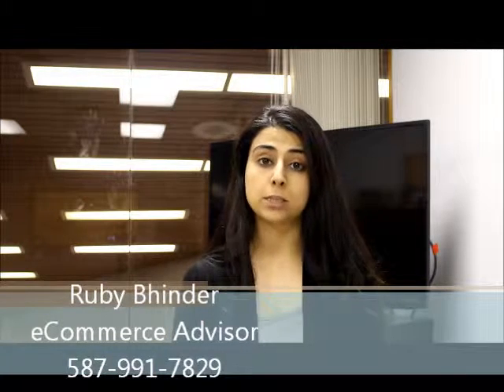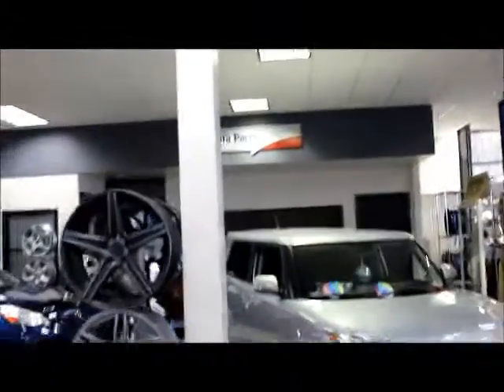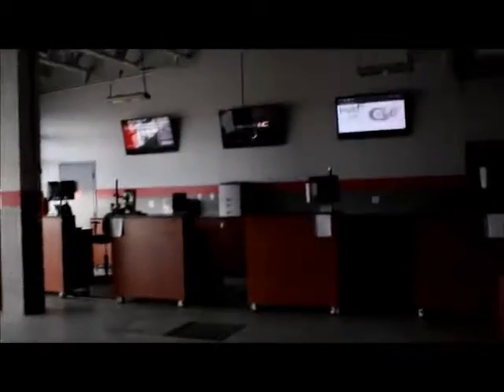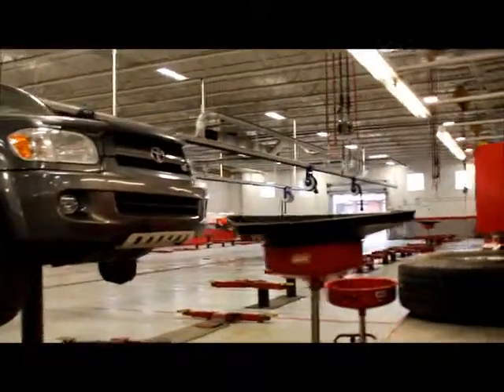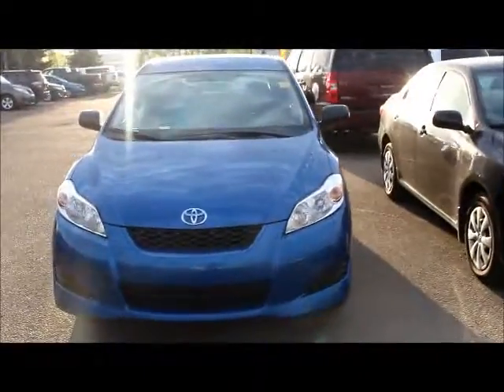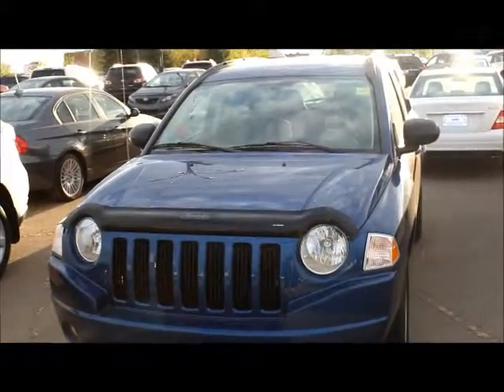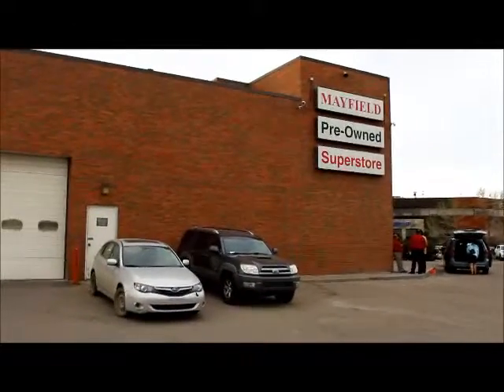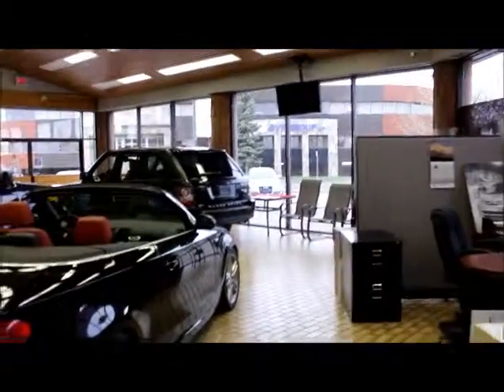Pre-Owned Hatchback vehicle video for Rachel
This video is for Rachel for her inquiry on our Pre-Owned Hatchback Vehicles. It is a virtual appointment which introduces her to myself and various other co-workers. There is also a brief walk-through of other departments including service and parts. Mayfield Toyota Scion home of Lifetime Oil Changes!